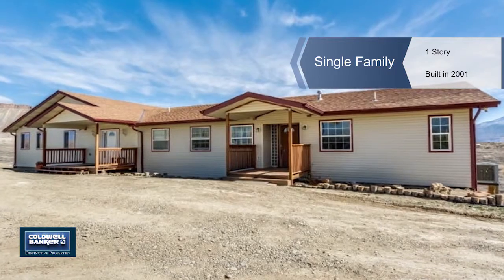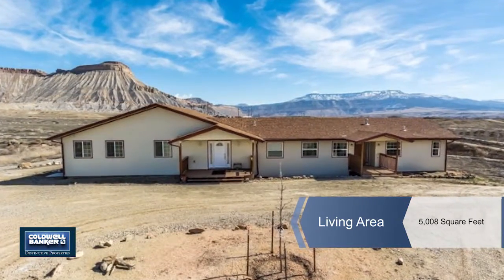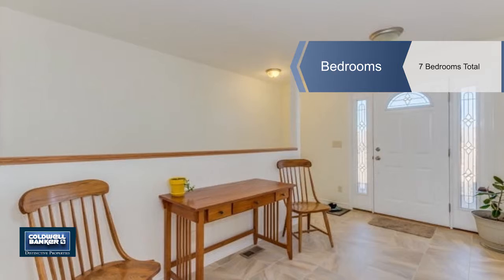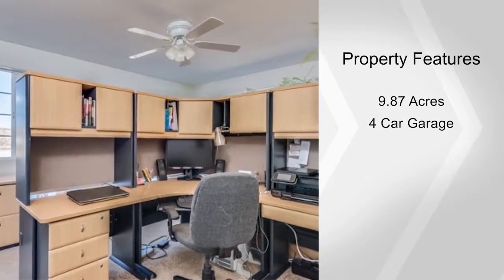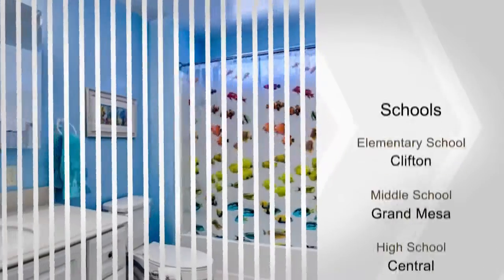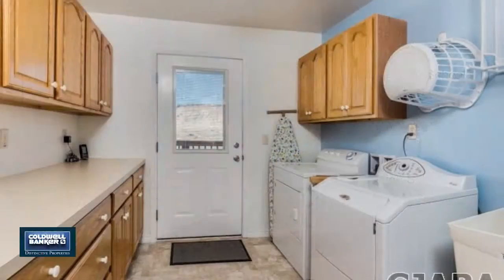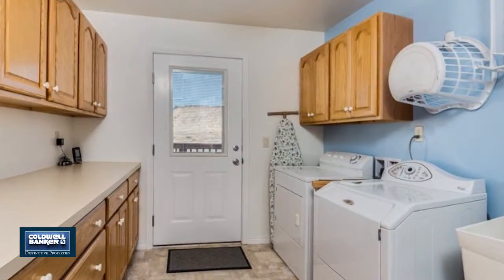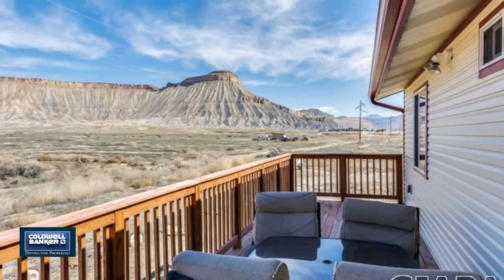721 33 Road, Clifton, CO 81520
SPACE-LOTSA SPACE! 7 BEDROOM 6 BATH 5008 SQ FT HOME ON ALMOST 10 ACRES Half this home was built in 2001 andthe other half in 2012. It is bright and cheerful with great views of Mt Garfield and Grand Mesa from bay windows. There are so many ways to be happy here. It would be great for in-laws, lots of children and foster children, pets, horses or livestock, Rent half of it out, or get creative! The 4 car garage is over-sized and there is 1352 sq ft of unfinished basement to do what ever you want . Both sides have their own central air. The newer of the 2 heaters is 96% efficiency rated, engineered foundation, there is basically 2 of everything it takes to make a home! R-44 fiberglass insulation No HOA and almost unlimited RV parking. Buyer(s) to verify all information; subject to change/error.